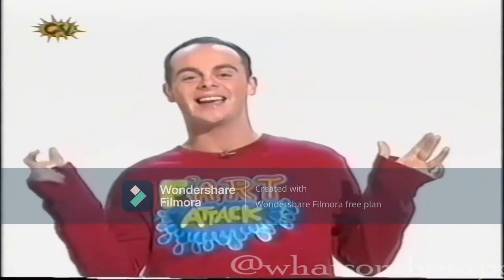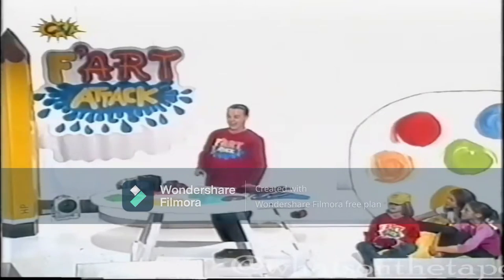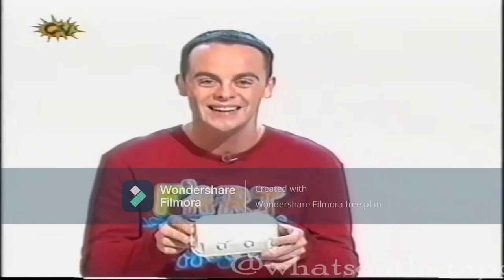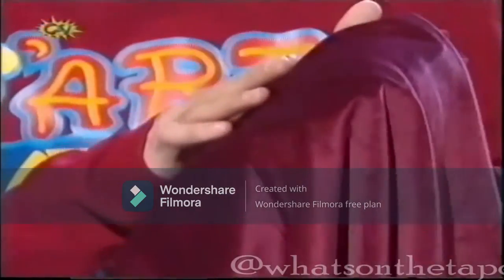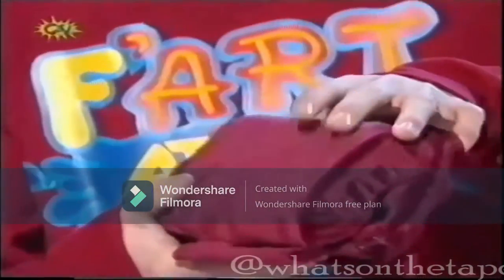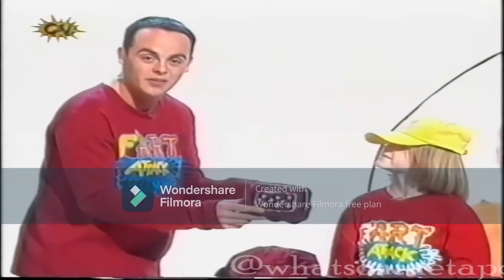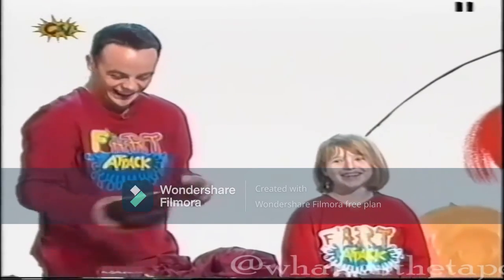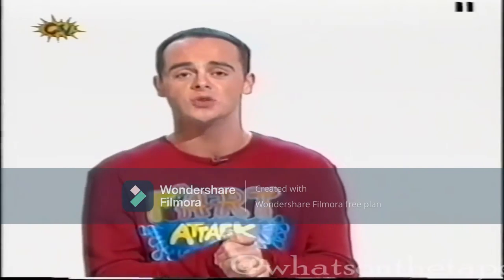SM:TV Live - Fart Attack: Woogie Box & CD Holder (16th December 2000)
To be honest, Ant should do a grossout parody of the Queen songss he mentioned that would be both hilarious and disgusting at the same time lol

Also, then-10 year old Kirsty Netzel looks so adorable wearing the Art Attack sweater.

Original video by What's on the Tapes?

Created with Wondershare Filmora Version X10